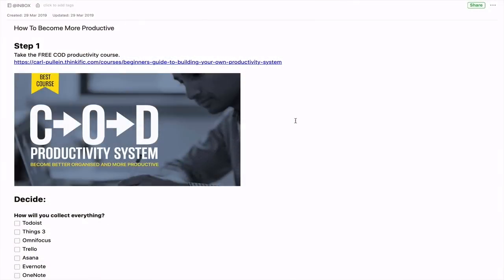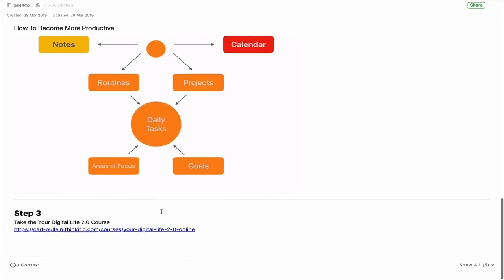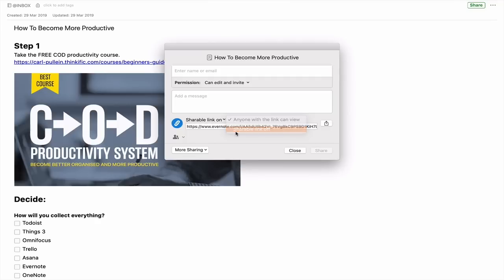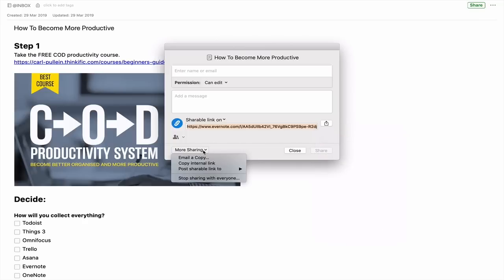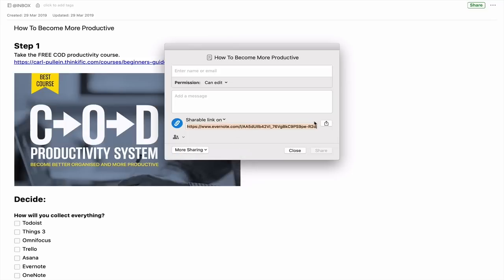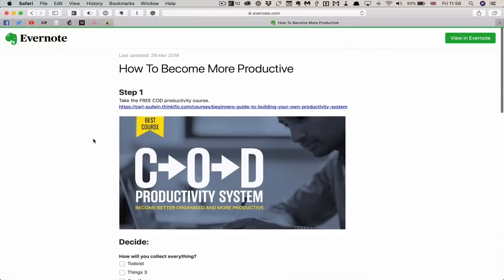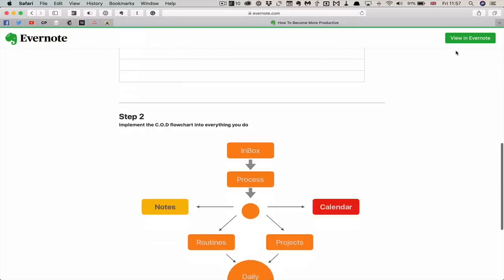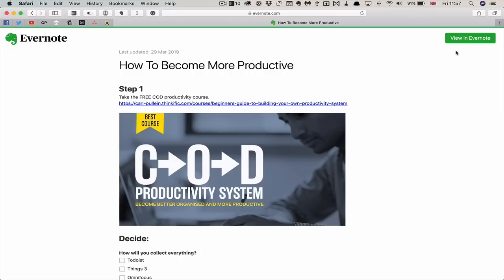How To Share an Evernote Note With Someone Not Using Evernote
If you’ve ever wanted t share an Evernote note with someone not using Evernote, here’s how to do it.

NEW!